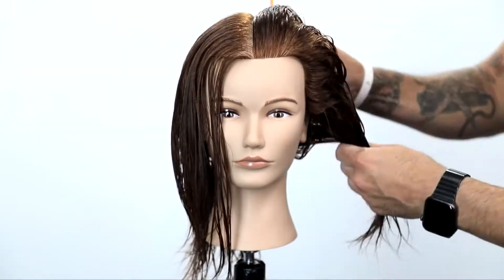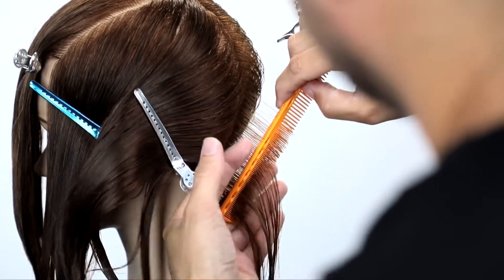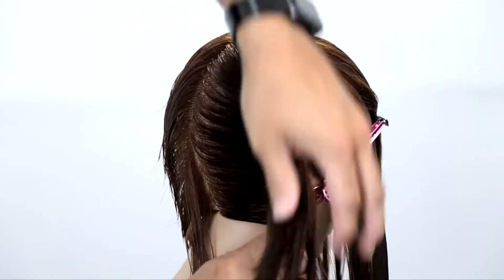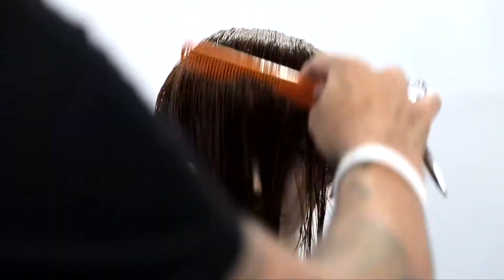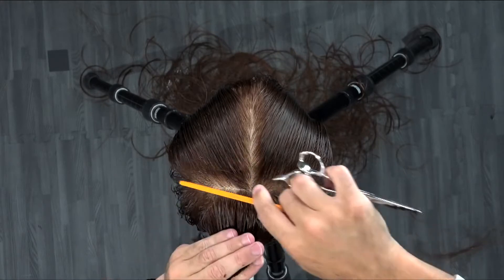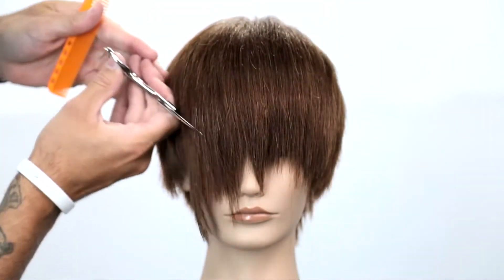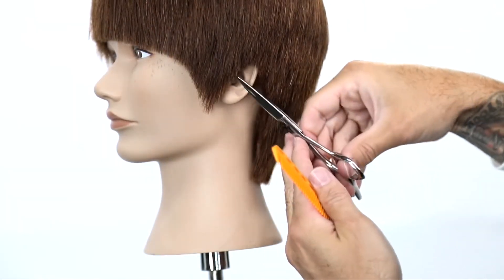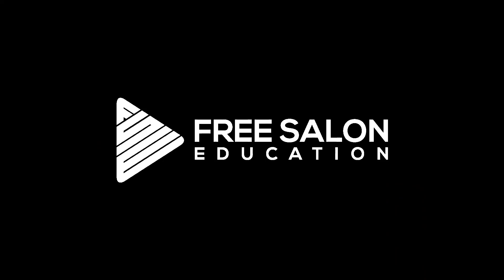All About Salon : Hair Cut For Short Hair ( Pixie Haircut ) ( Mannequin )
A hairstyle, hairdo, haircut or coiffure refers to the styling of hair, usually on the human scalp. Sometimes, this could also mean an editing of facial or body hair.